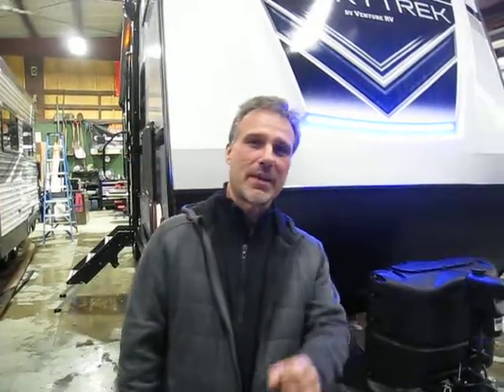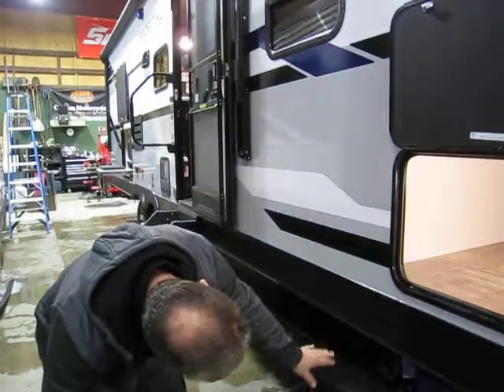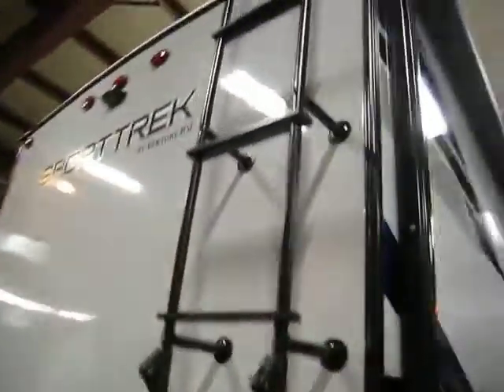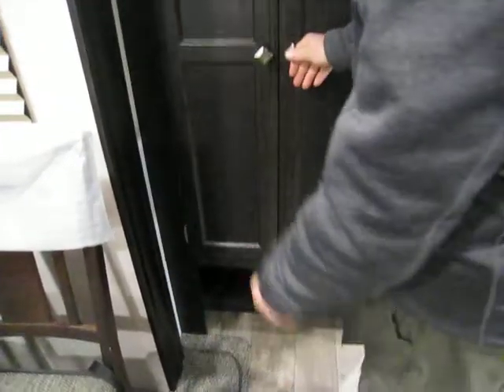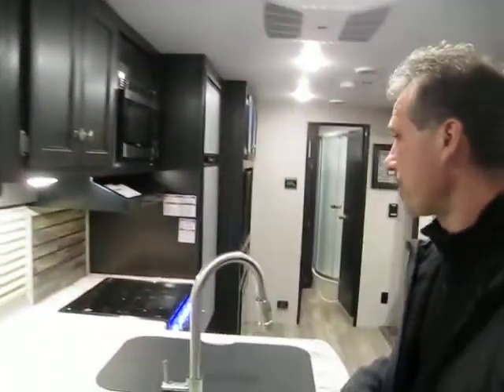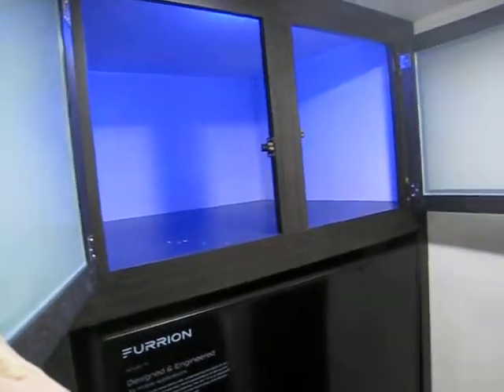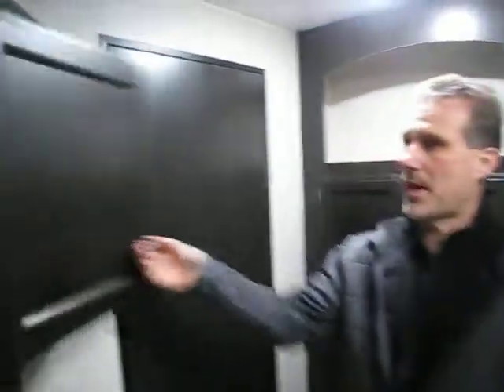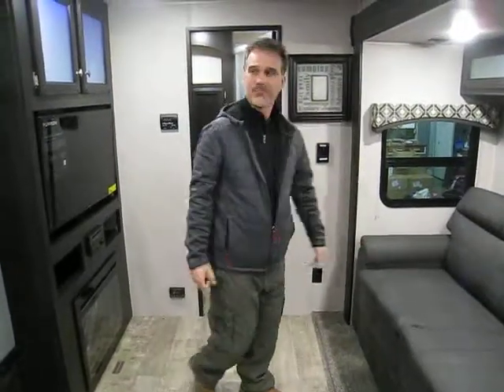2019 VENTURE RV SPORTTREK 271VMB FROM VOS TRAILERS IN OTTAWA, ONTARIO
2019 VENTURE RV SPORTTREK 271VMB FROM VOS TRAILERS IN OTTAWA, ONTARIO